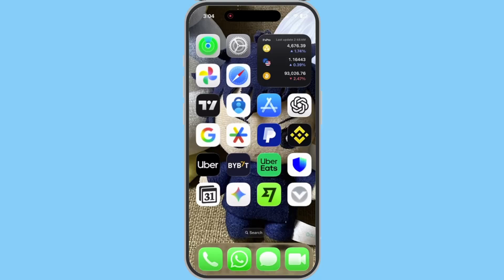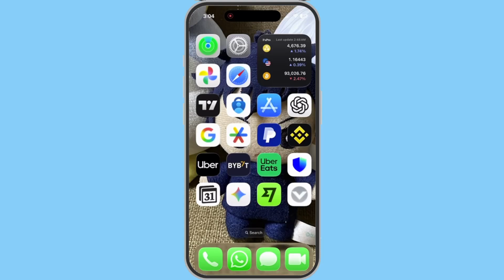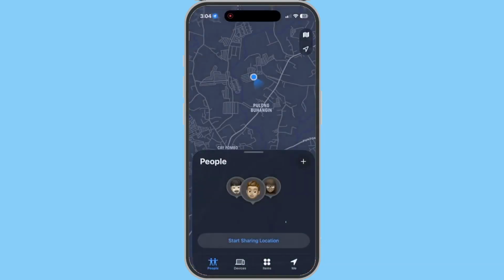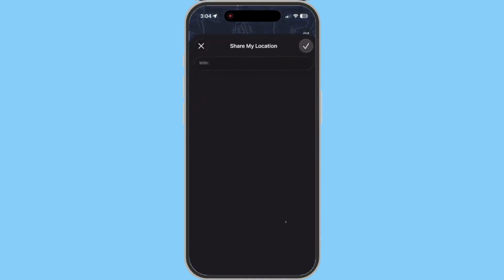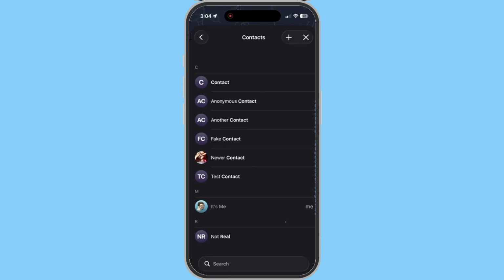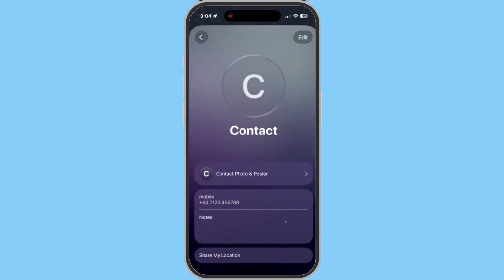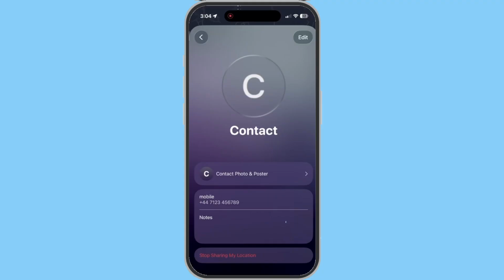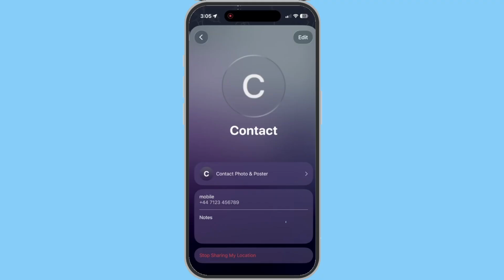How To Share Location Using Find My (Step-By-Step)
Learn exactly how to share your location with friends and family using the Find My app. This tutorial covers the setup process and sharing options to ensure your contacts can see your real-time position.

In this video, you will learn:
• How to enable location services
• How to find friends in the Find My app
• How to send a location sharing request
• How to manage sharing duration settings